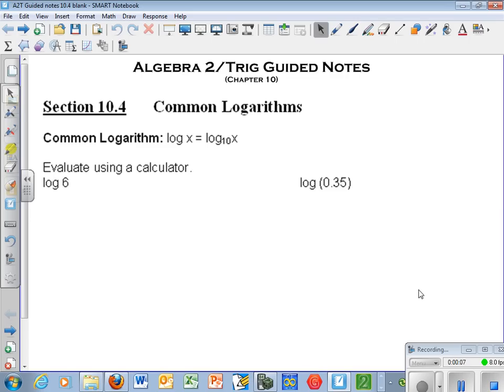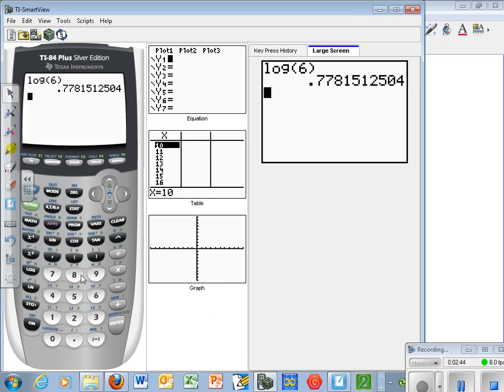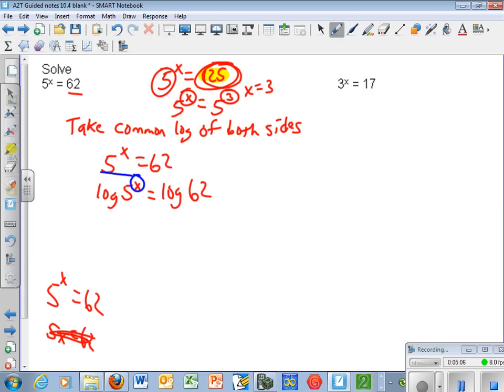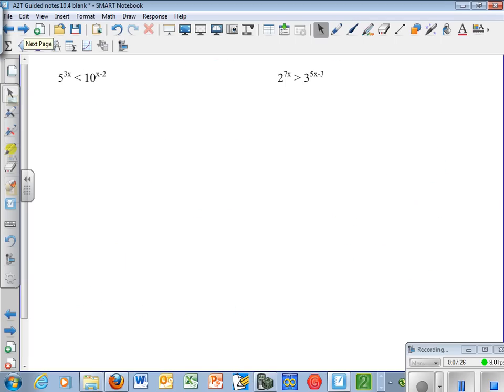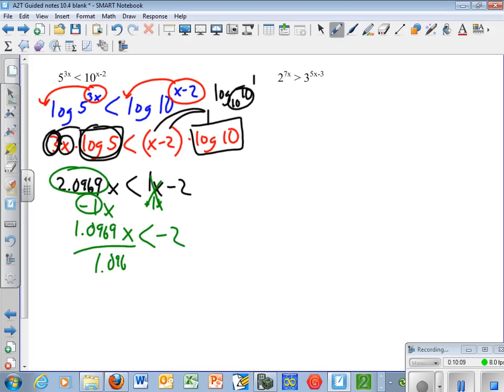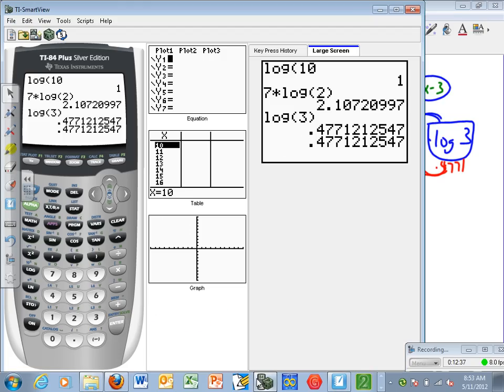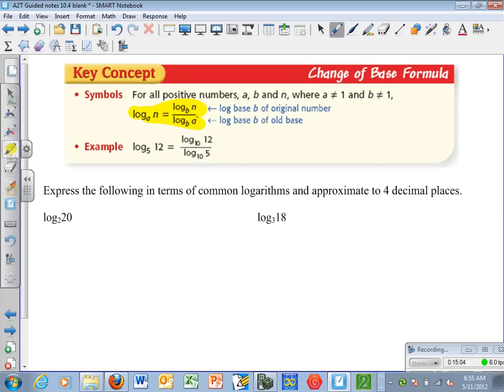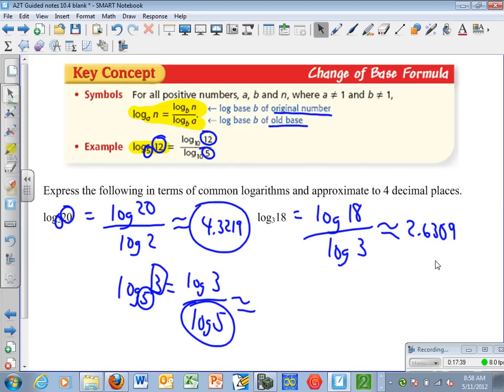A2T Lesson 10 4